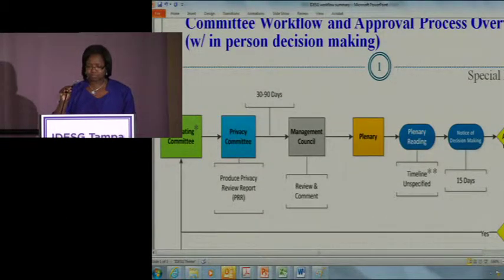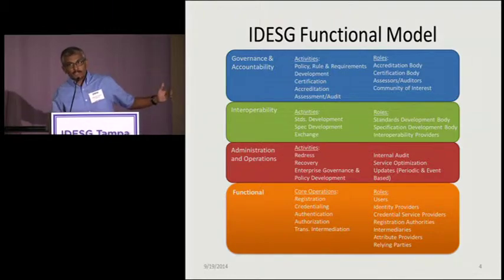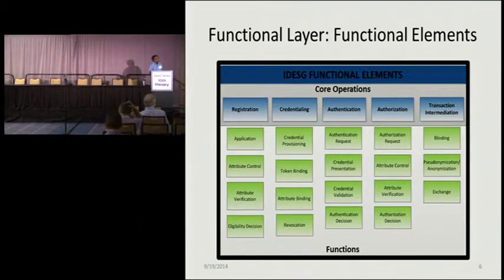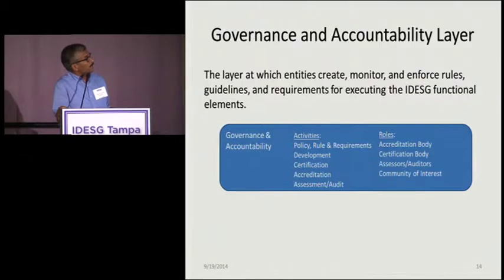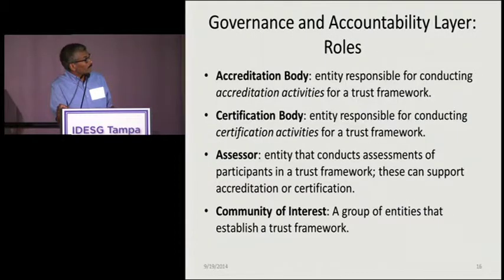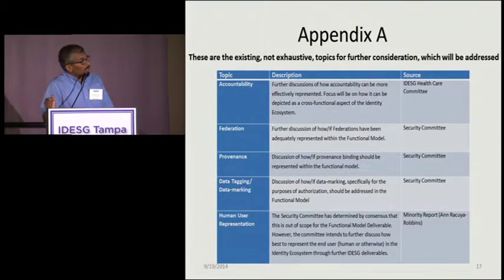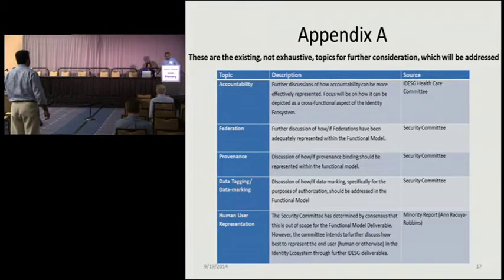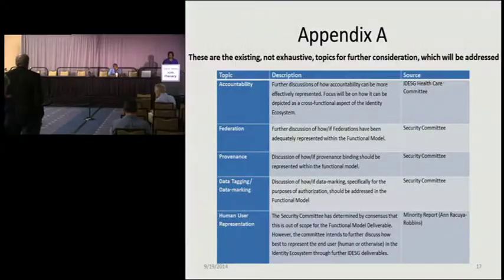IDESG 10th Plenary Day 3 September 19, 2014 - Functional Model